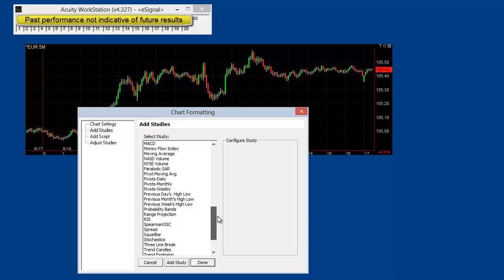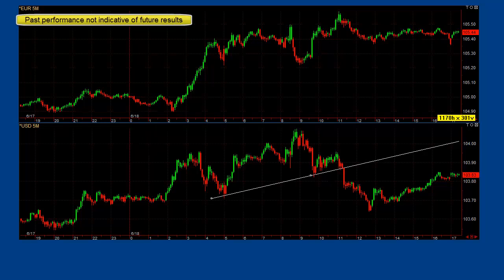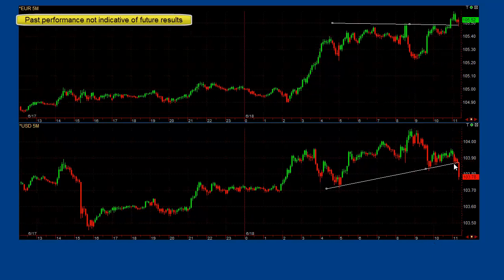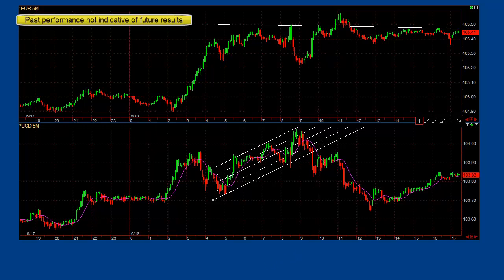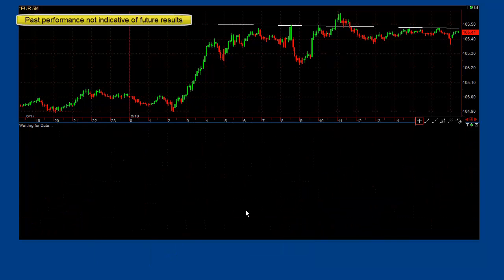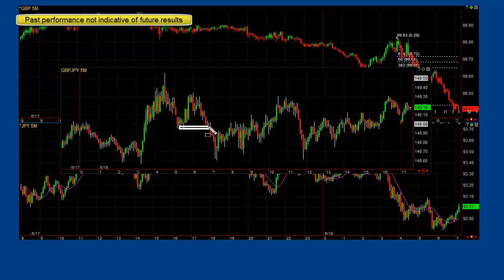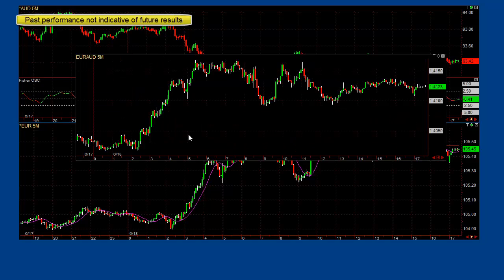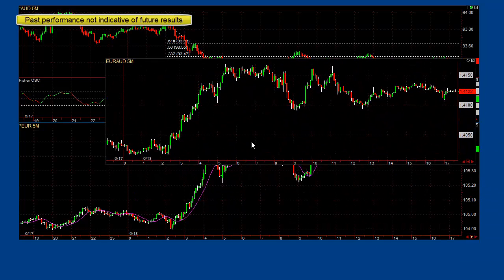Forex Blog - 3 Step Easy Forex Trading System - June 18, 2013